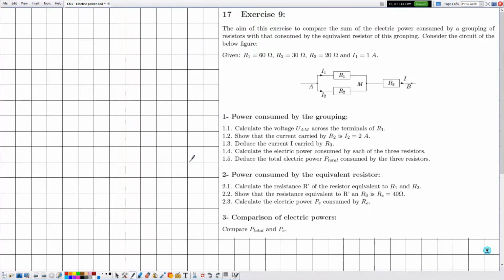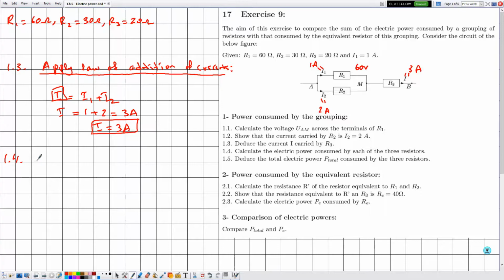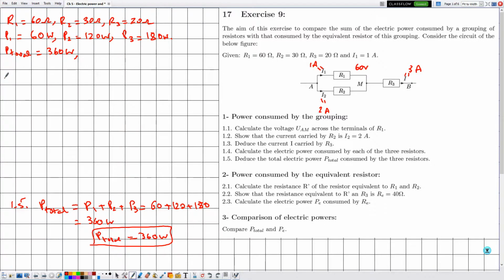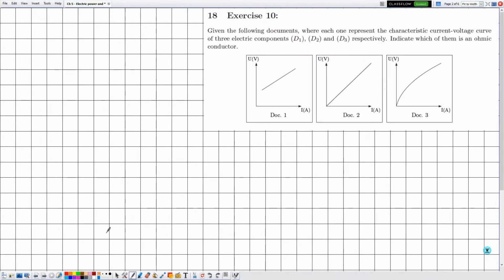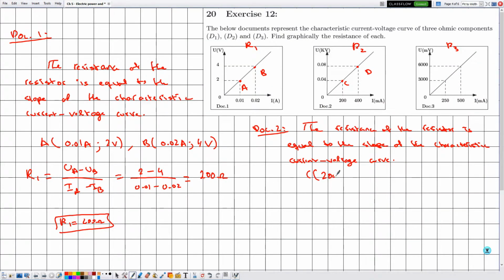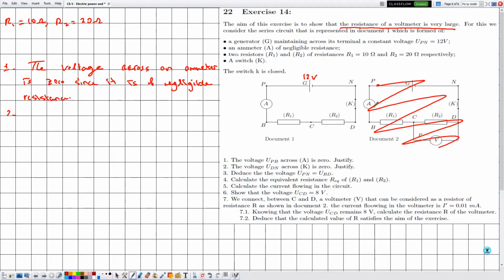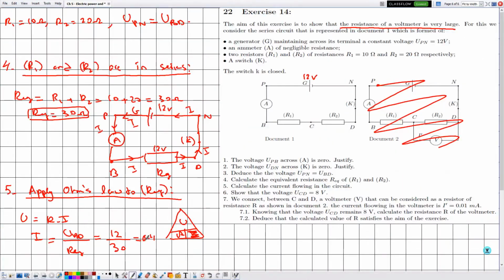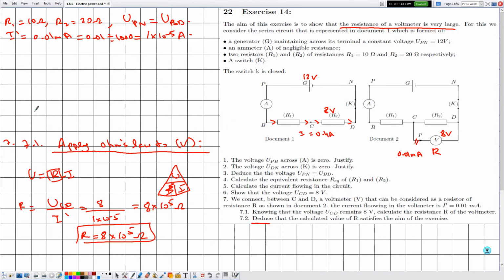Physics, Grade 9- Electricity: Chapter 5, Electric Power and Energy: Part 3.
In this video, we explain "Electricity: Chapter 5, Electric Power and Energy: Part 3" for grade 9 students.